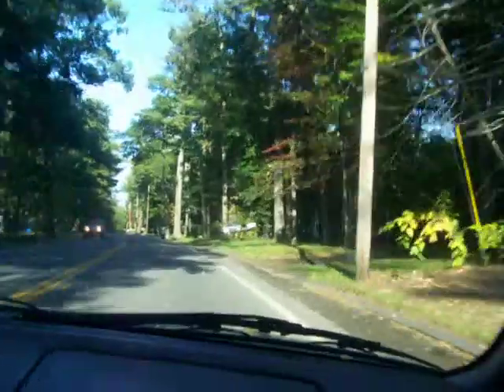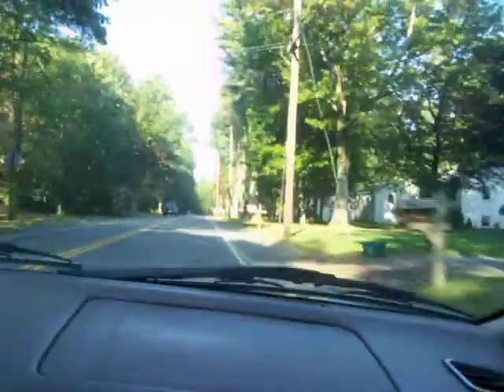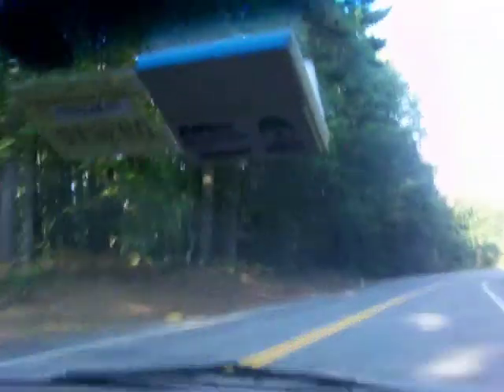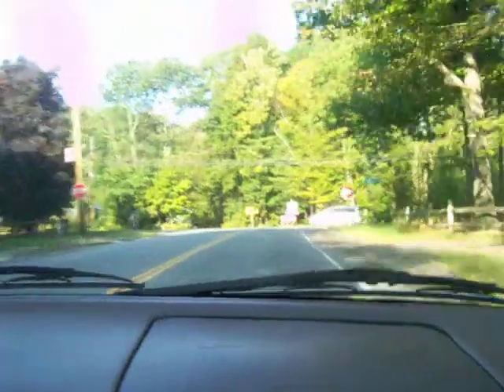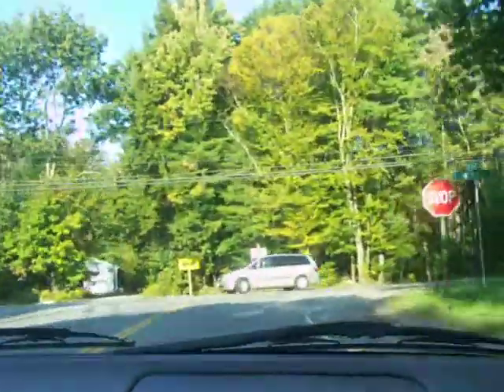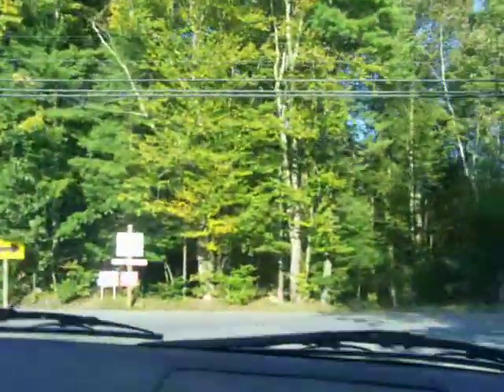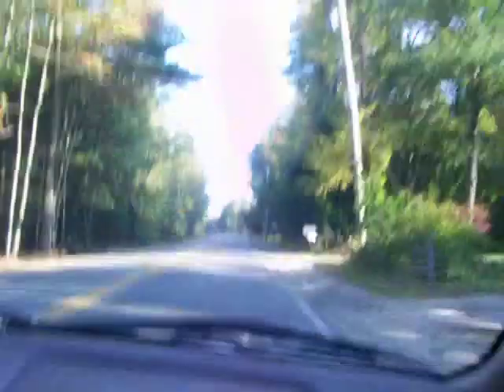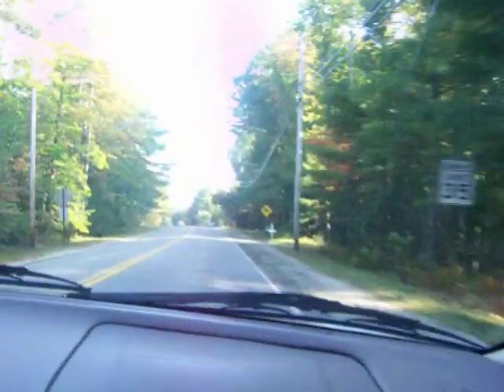Cumberland Fair,Pt 4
Cumberland Fair,Pt. 4.we head towards turn that goes to the fair